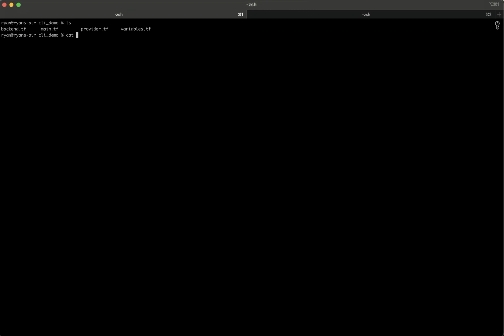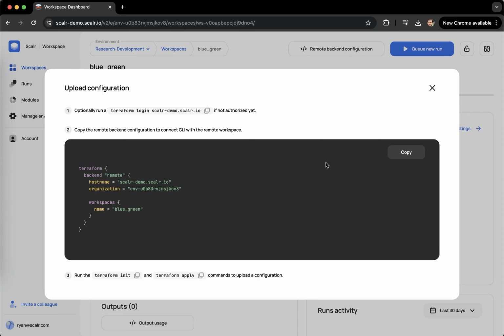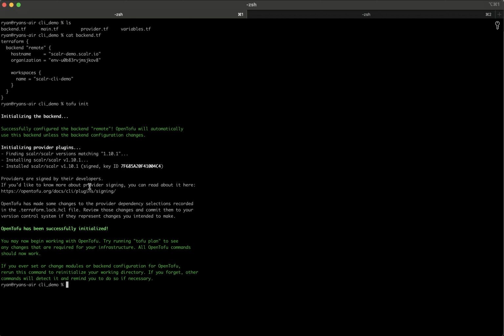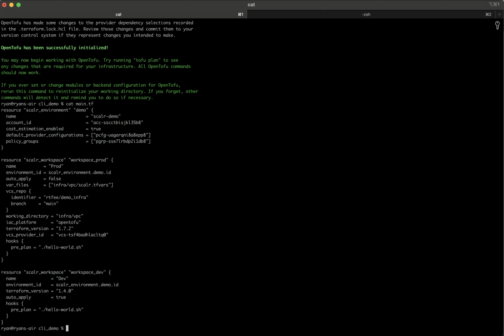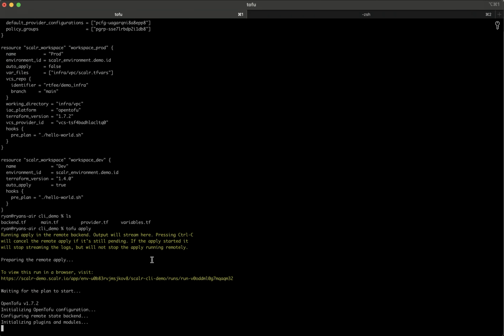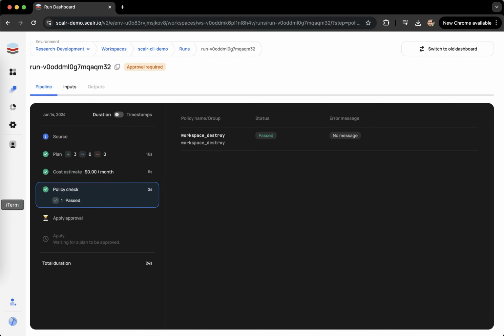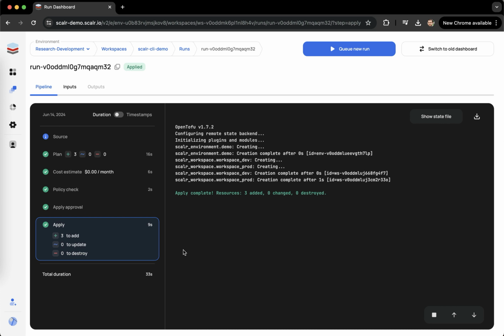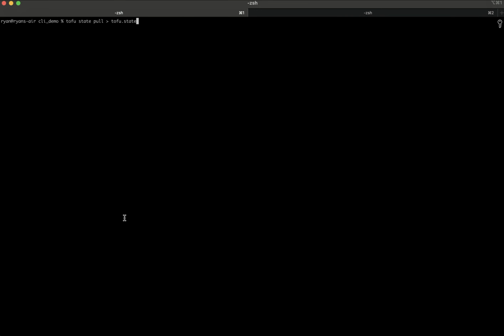Using the Terraform or OpenTofu CLI with Scalr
The Terraform or OpenTofu CLI is critical to any DevOps user experience with infrastructure as code. Scalr gives you the ability to use the full functionality of the CLI rather than forcing developers into a standard CI/CD approach that abstracts the CLI. In this video we cover the basics on how to get started with the CLI and Scalr as the remote operations backend.